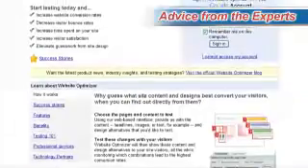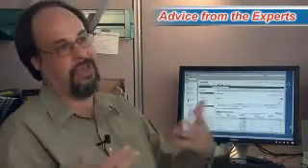Video Optimization Strategies for SEO and SEM.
I will give the most wanted wordpress pack with 22 videos 49 Templates and a bonus of 33 wanted plugins for $5